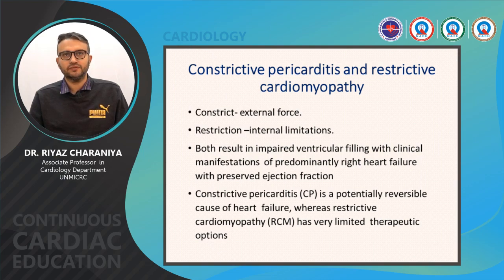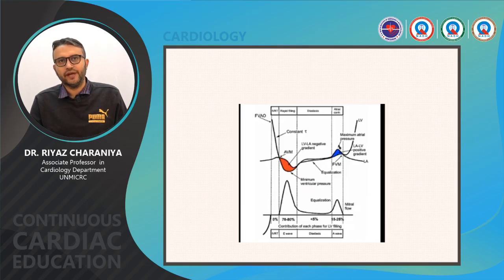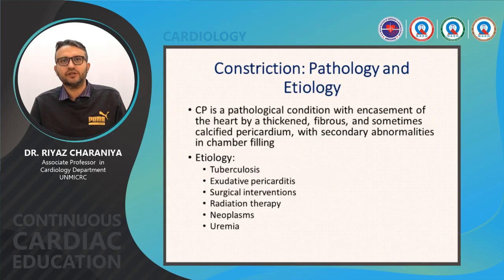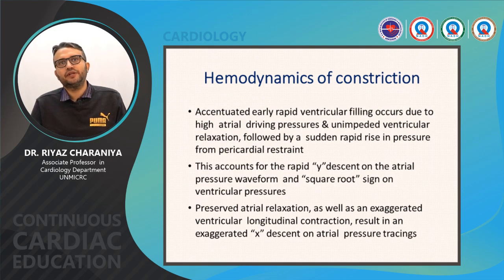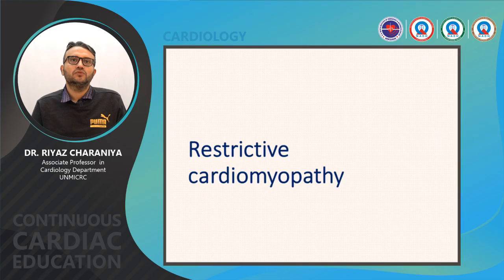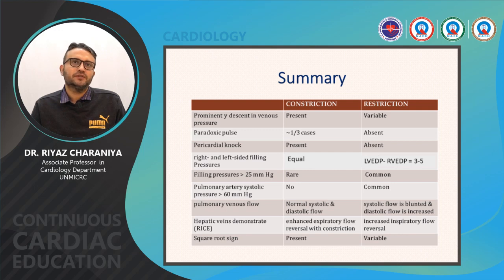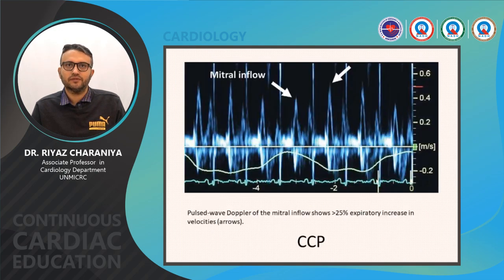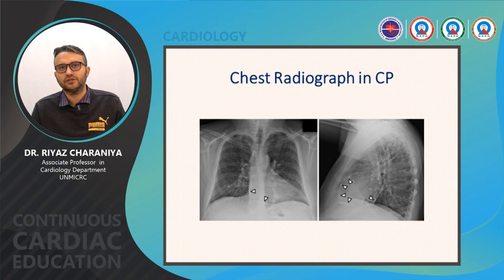CONSTRICTIVE PERICARDITIS AND RESTRICTIVE CARDIOMYOPATHY